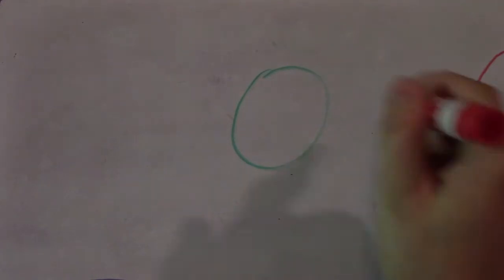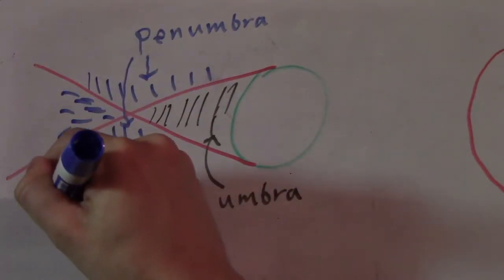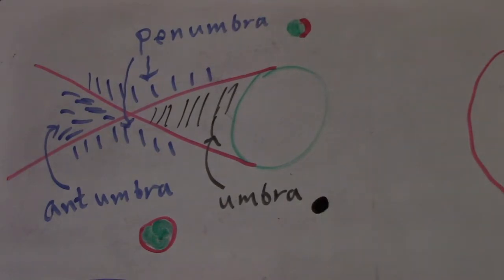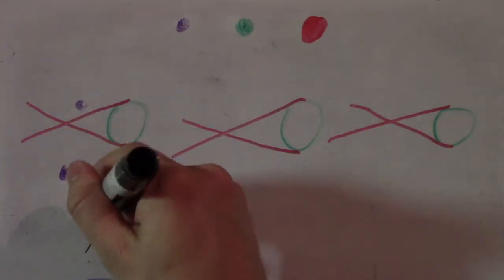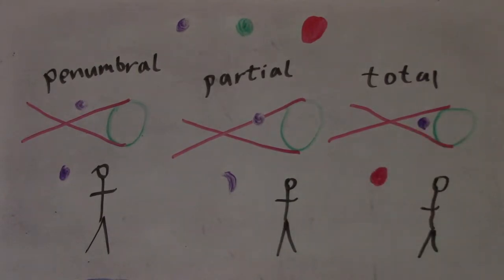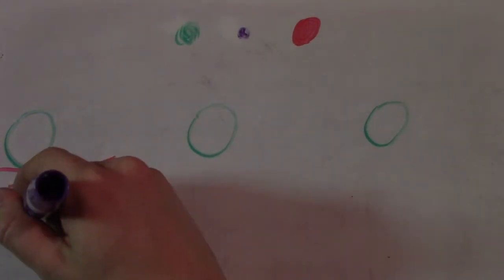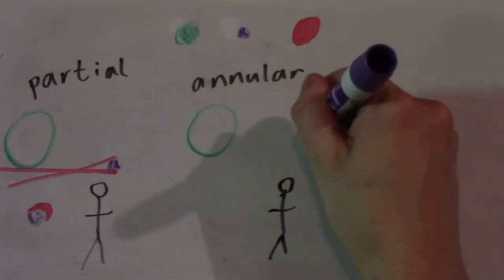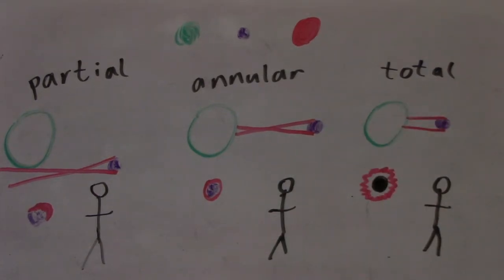Eclipse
In honor of the recent solar version, I discuss eclipses.